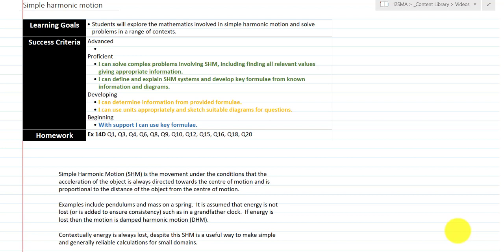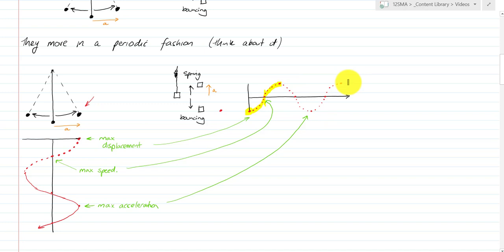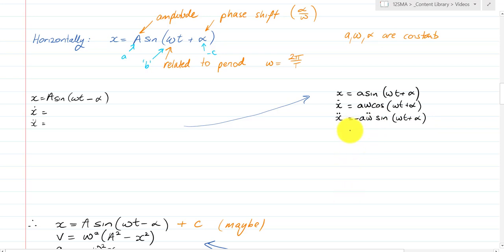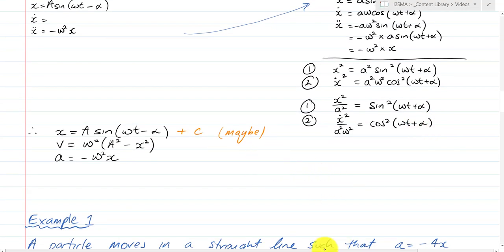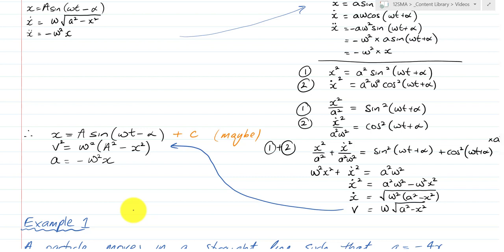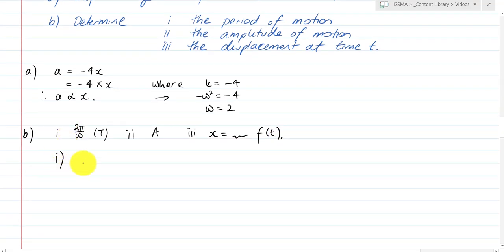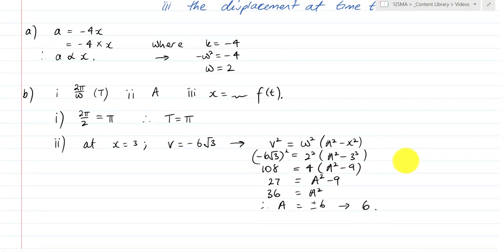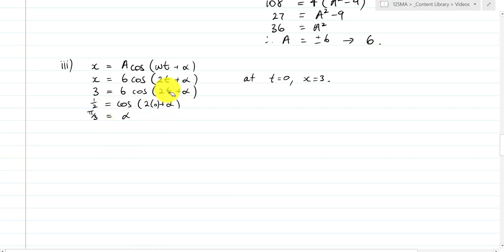Specialist Mathematics - U4T2 - Differential equations in forces and motion Video 5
In this video I introduce the concept of Simple Harmonic Motion and we start looking at some problems